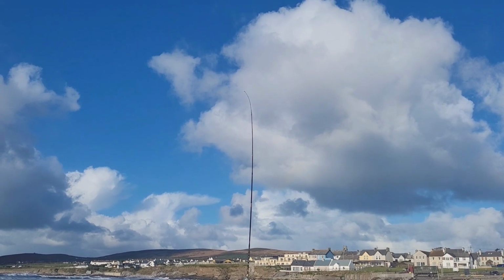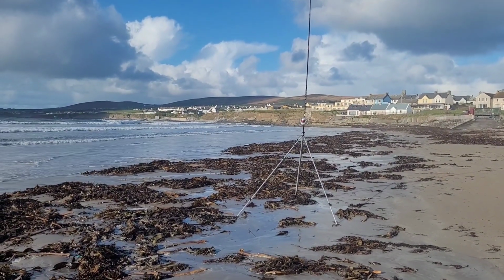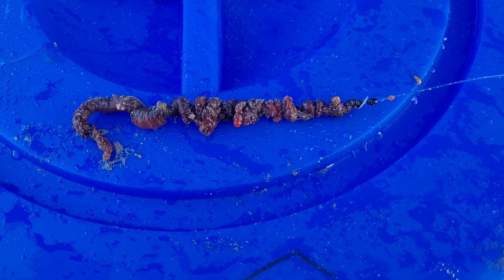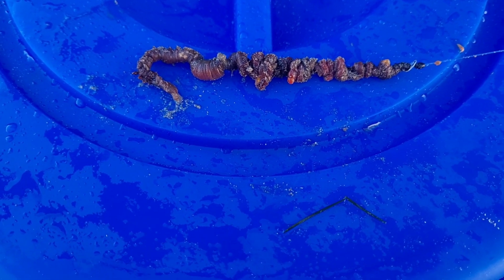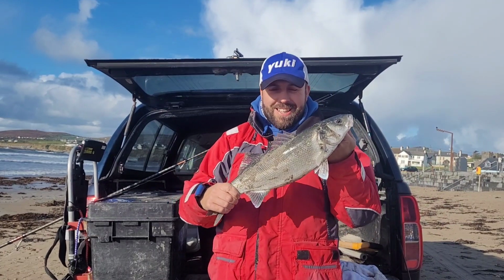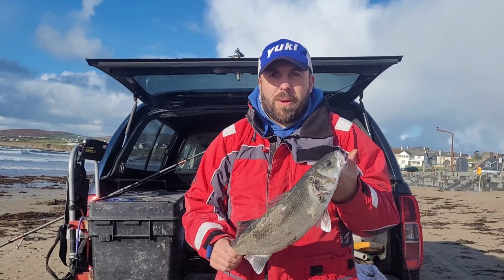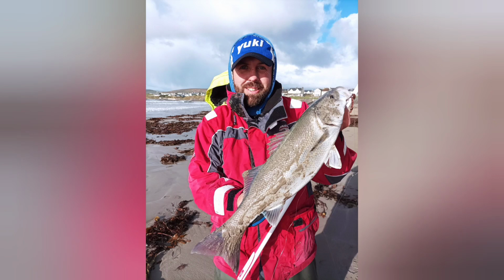Bass fishing on Ballyheigue beach in Kerry, Ireland with lugworm.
A nice couple of hours spend chasing bass on ballyheigue beach using lugworm.

In between the massive showers it was a lot of fun trying to film and get the fish. typically I missed the fish while the video was on but huge thanks to Gosia for the pic of the bass.